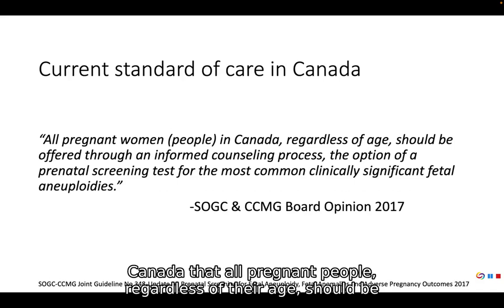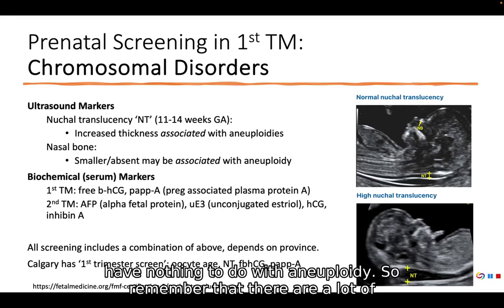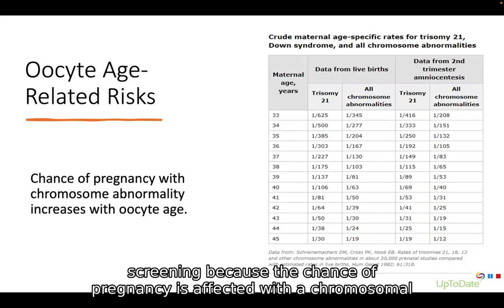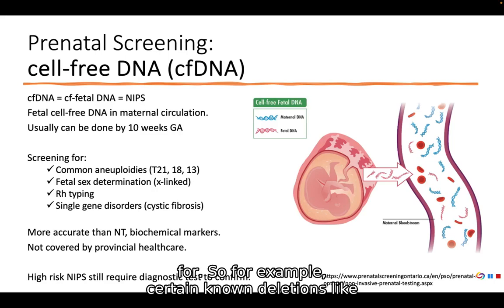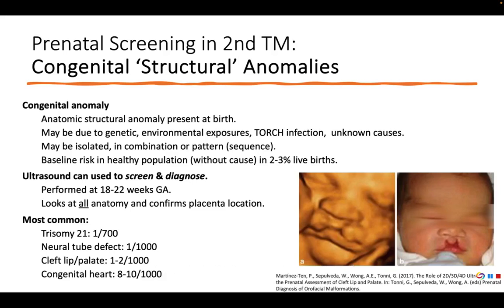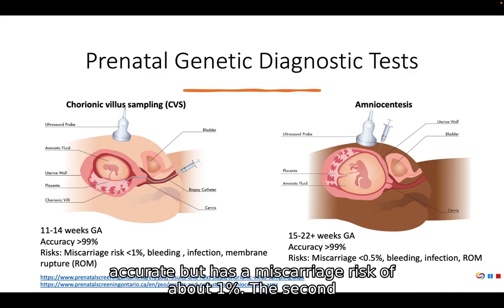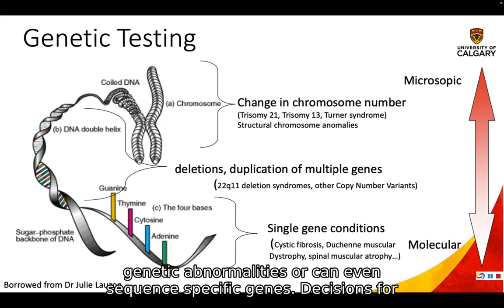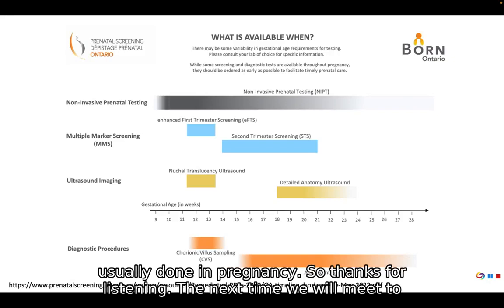uofc Prenatal genetic screening and diagnosis